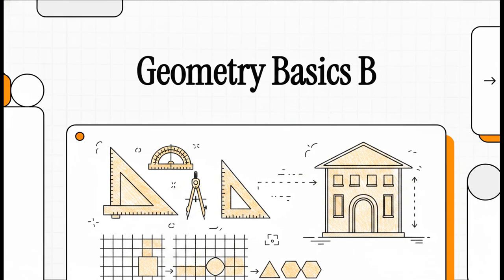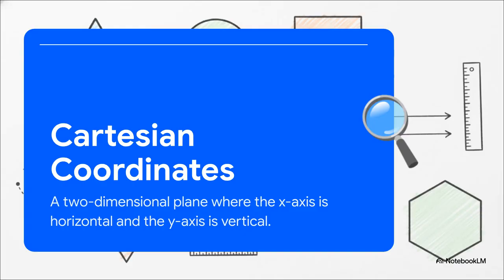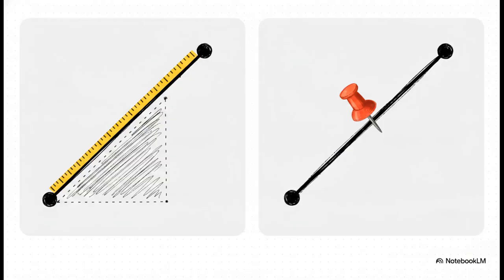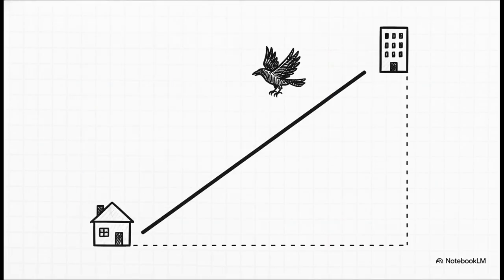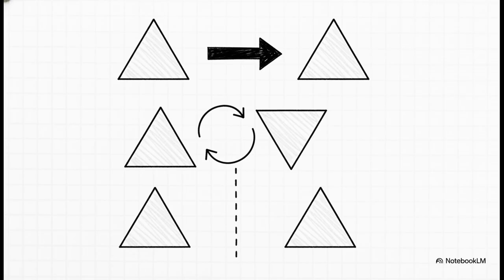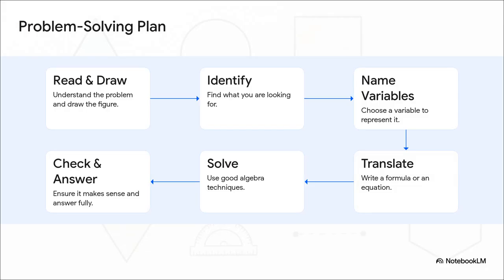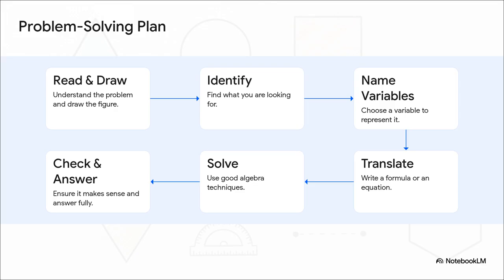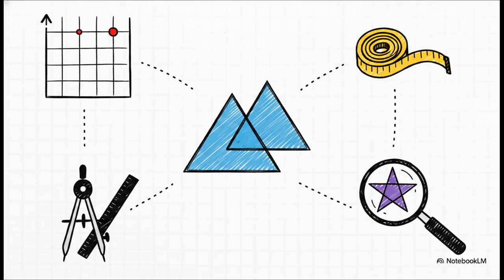Grade 8 Geometry Unit 6 — Geometry Basics B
Build a geometry toolkit: coordinates, distance and midpoint, congruence and rigid motions, formal constructions, and writing a proof.
A Grade 8 geometry unit overview (Unit 6) for students.

Chapters:
0:00 Intro
0:55 Section 1: the coordinate blueprint
2:22 Section 2: distance and midpoint tools
4:16 Section 3: congruence and rigid motions
6:14 Section 4: formal geometric constructions
7:34 Section 5: proof
8:47 Toolkit recap and transfer

Grade 8 Geometry · Unit 6

This Solbee Explainer covers “Geometry Basics B” for the Saint Paul American School Grade 8 Geometry curriculum.